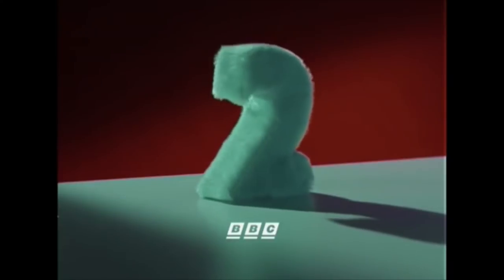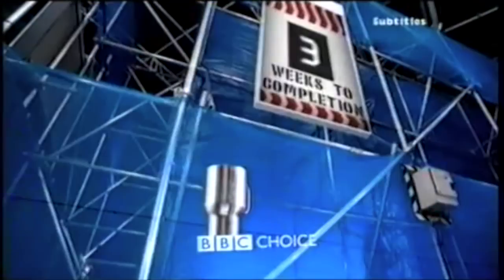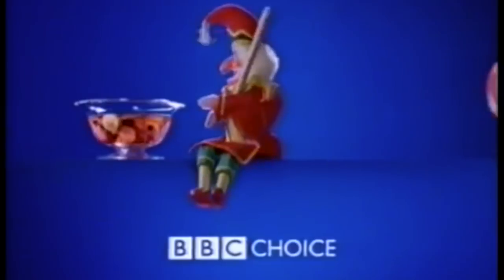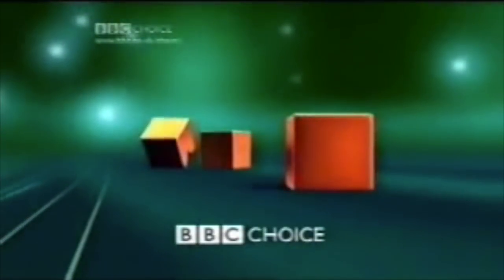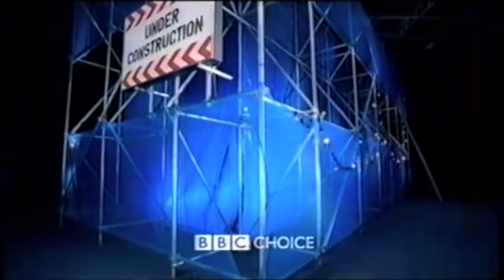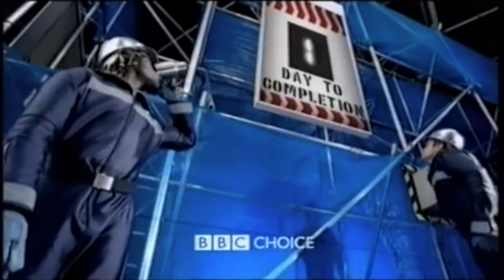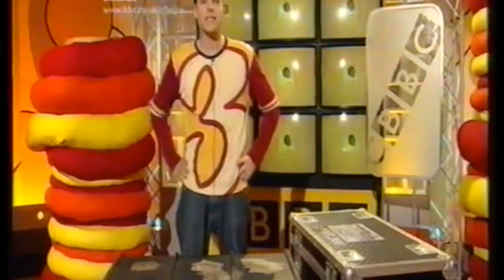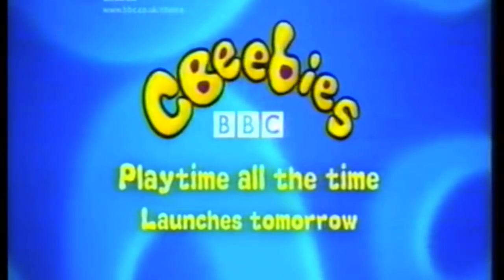BBC Choice Idents - The Ident Review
Episode 17

This week on the Ident Review, we are taking a look at the BBC's first exclusively digital TV channel, BBC Choice!